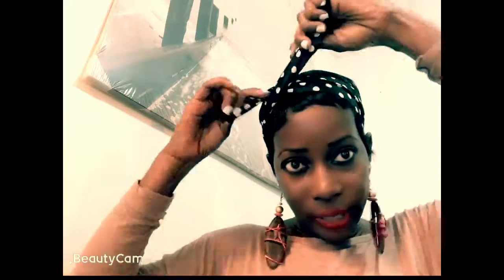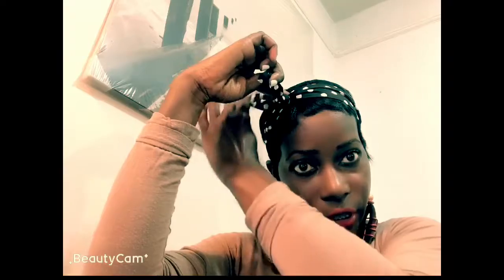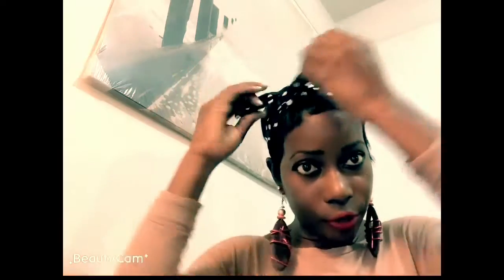Head wrap tutorial